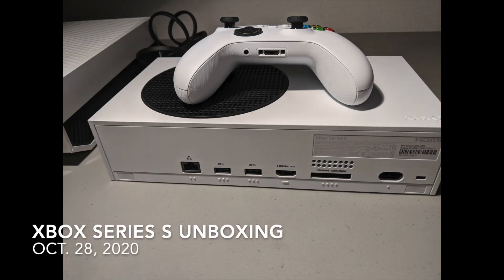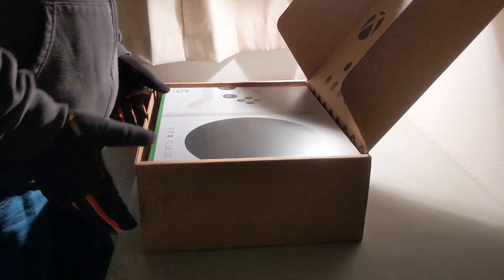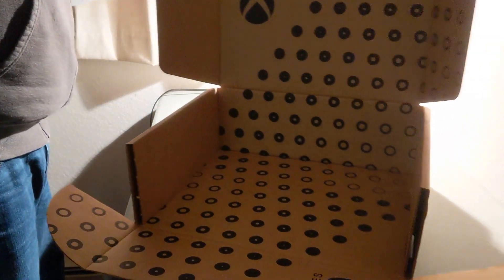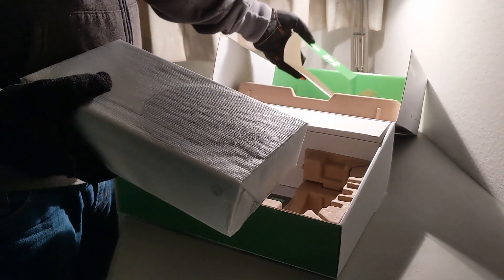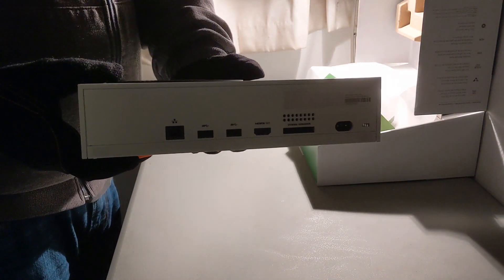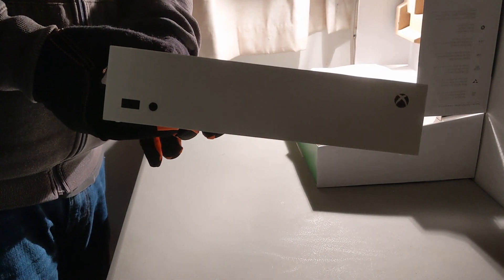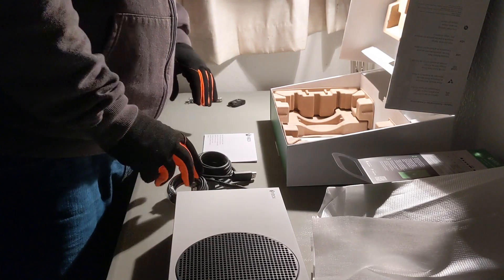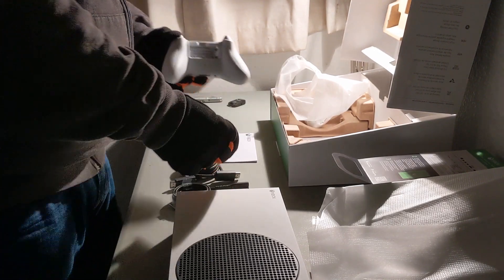Xbox Series S unboxing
GeekWire contributing writer Thomas Wilde opens up Microsoft's new Xbox Series S console that debuts in November. Full write-up